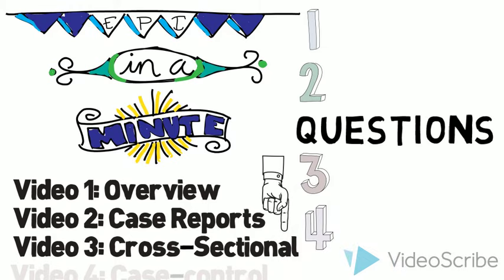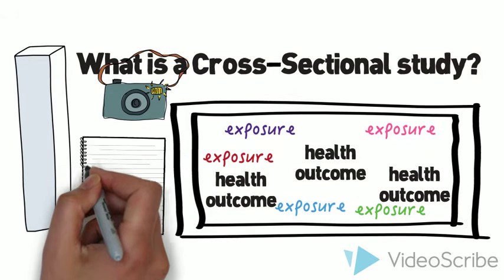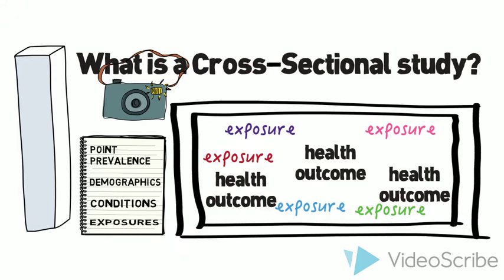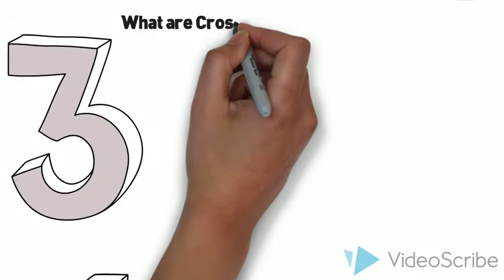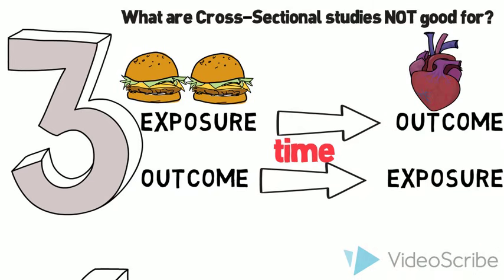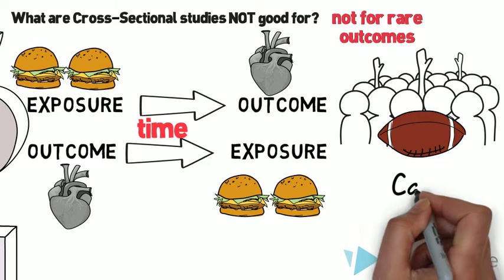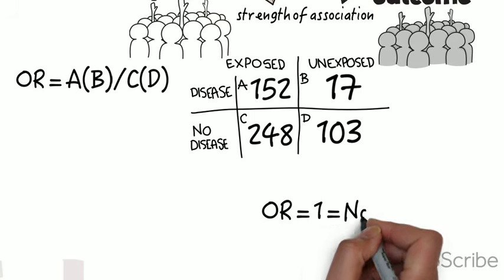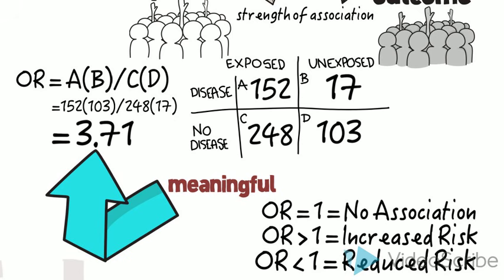Study Design Part 3 - Cross Sectional Studies